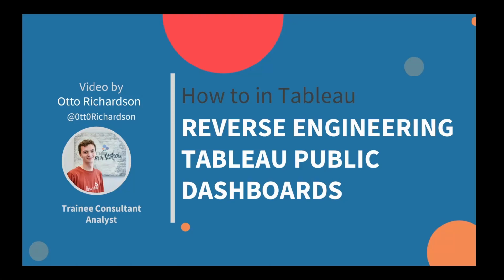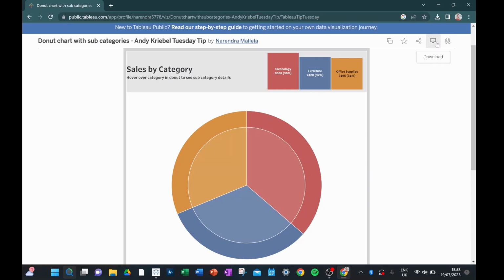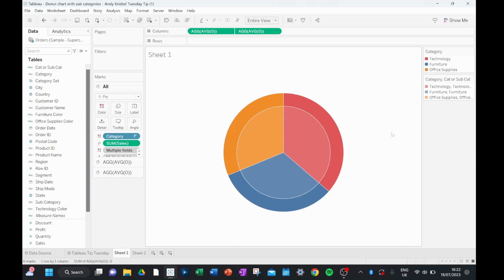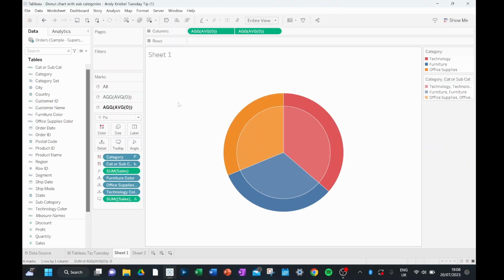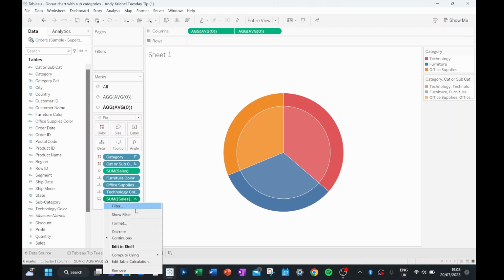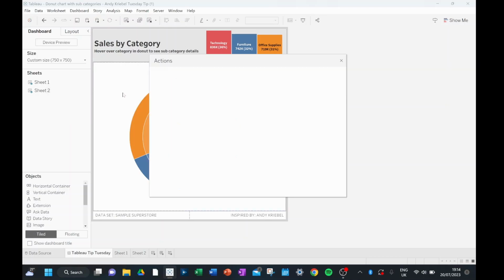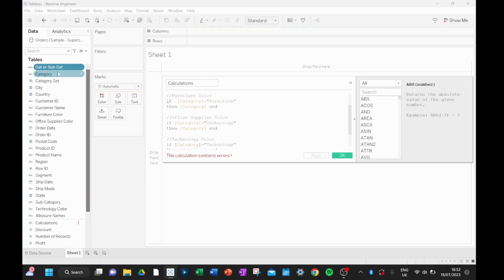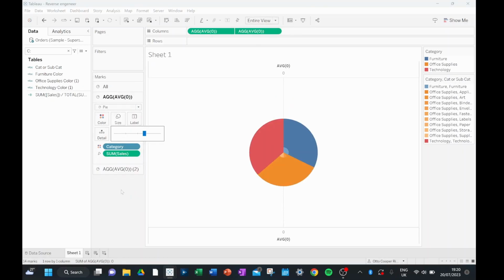How did they do that? Reverse Engineer a Viz in Tableau Public | 5 Minute Guide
Data Schooler Otto Richardson shows you how you can learn specific viz techniques by verse engineering a viz on Tableau Public.

📌Timestamp
00:00 Intro
00:32 How to download the viz
00:46 Unhide the sheets
01:01 See the underlying data
01:18 Explore custom calculations
02:03 Understand interactivity and actions
02:23 Copy calculated fields into a new workbook
02:52 Copy how the fields are arranged

- Want more inspiration? Tableau Public shares one 'Viz of the Day' every weekday. They are a resource to learn-by-reverse-engineering from (always with appropriate attribution of course!)